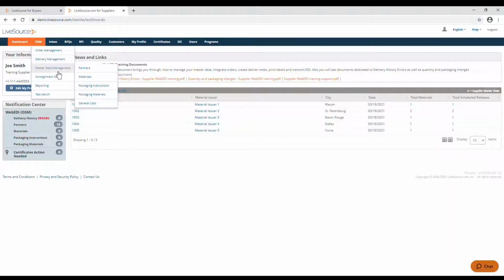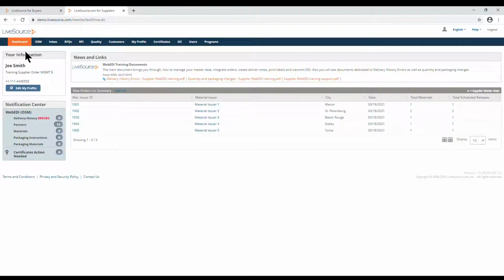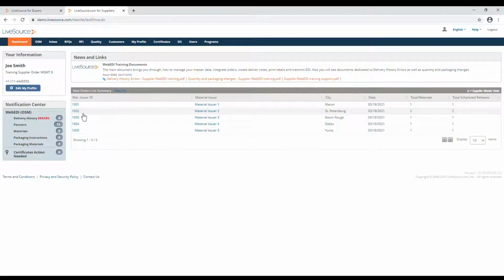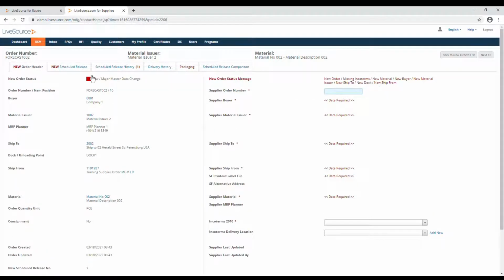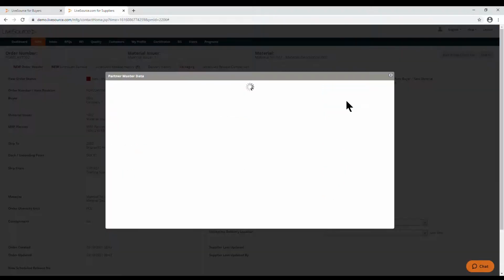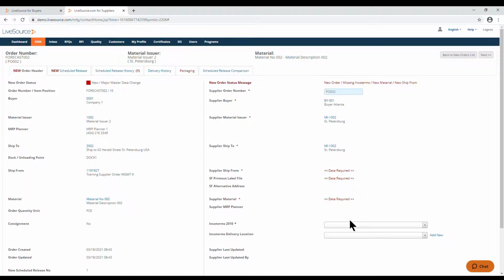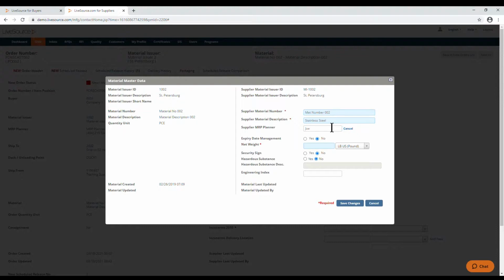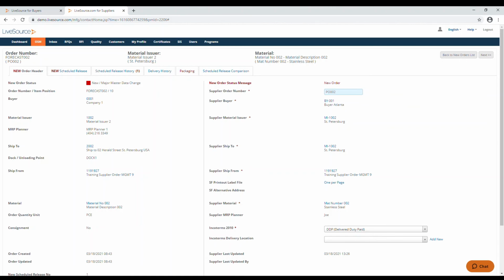Master Data Creation EN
Master Data Creation